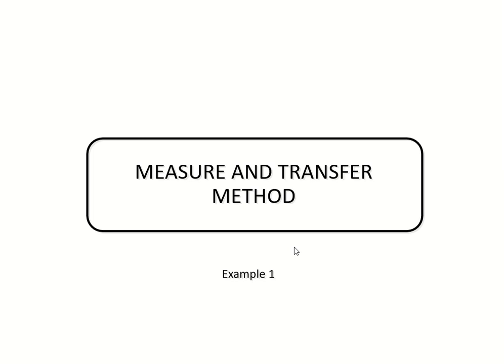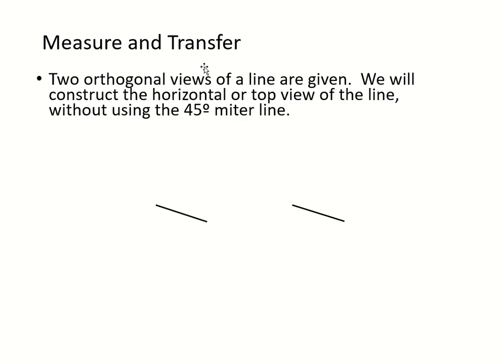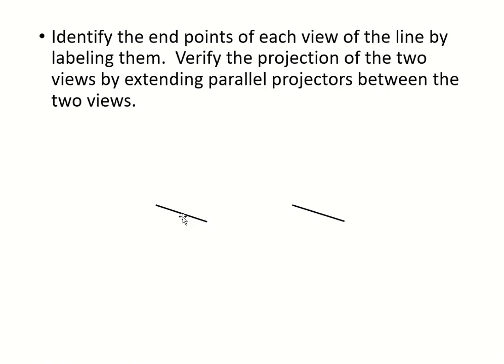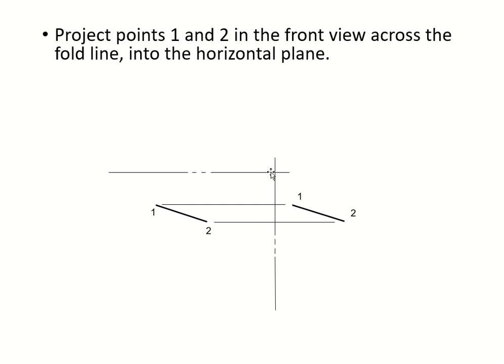Measure and Transfer Method - Example 1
MCC-SUNY